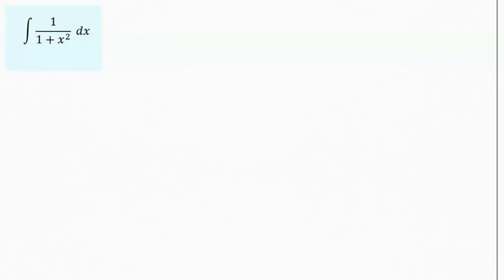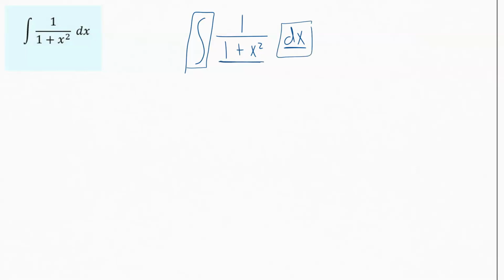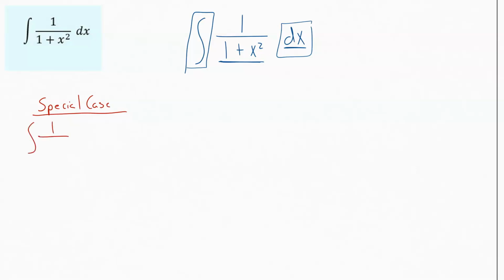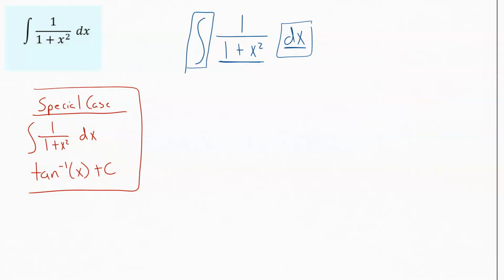AP Calculus AB: Indefinite Integral Inverse Trig Function Example 1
An easy to understand breakdown of how to apply the Inverse Trig Rules for antiderivatives (integrals) method to solve a Indefinite Integral.